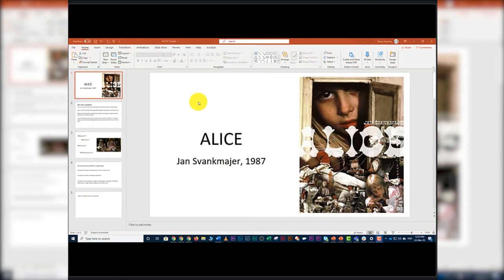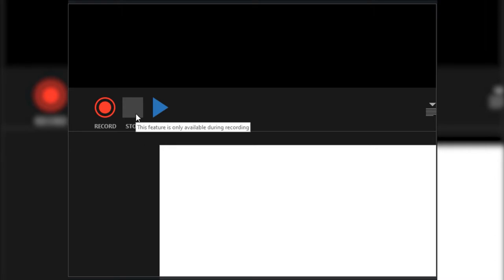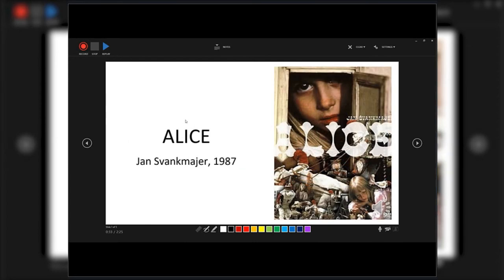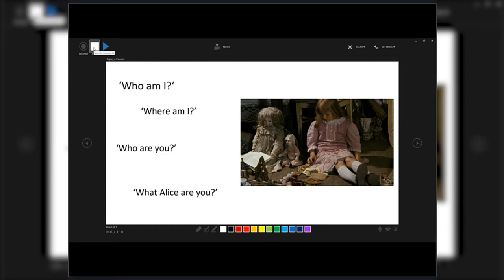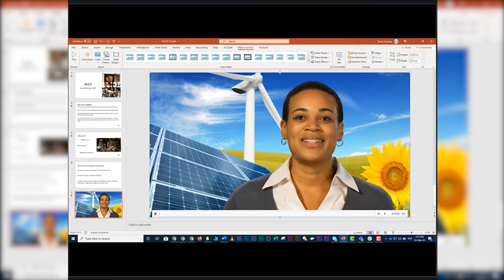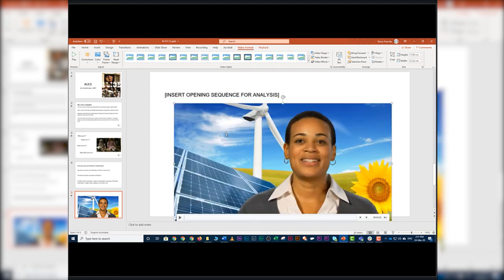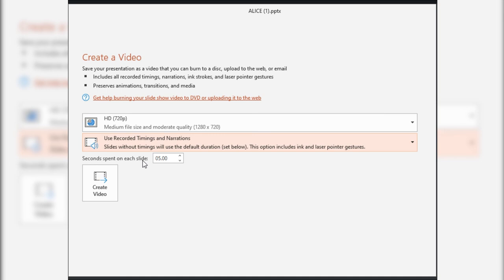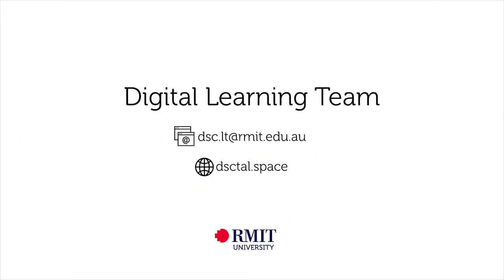Add narration to PowerPoint and export to video V1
Jump to...
00:42 Adding Narration to your PowerPoint
06:21 Adding Annotations to your PowerPoint
09:03 Reviewing your and Editing Narrations
13:39 Adding a video file to you PowerPoint
16:11 Prepping PowerPoint for export to Video
17:19 Exporting your PowerPoint to Video